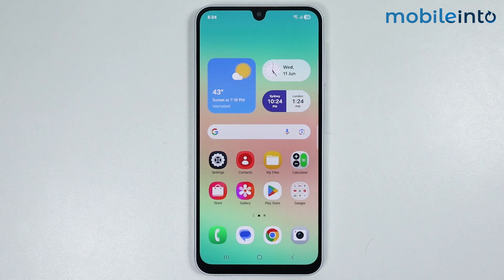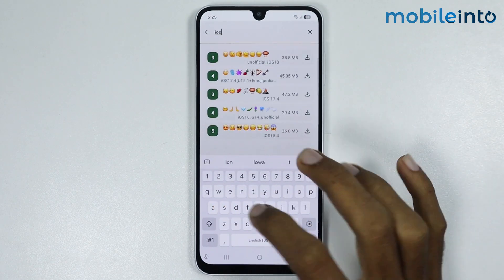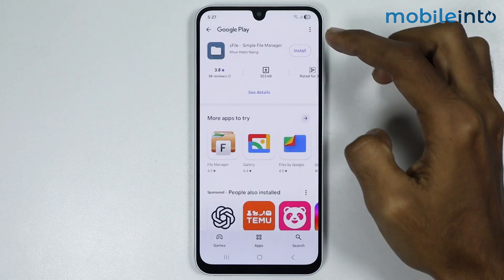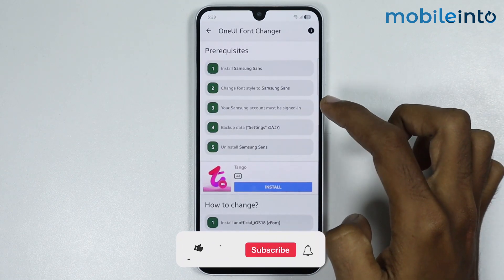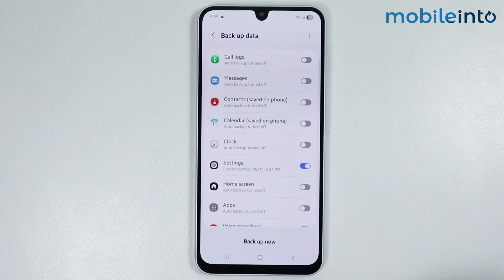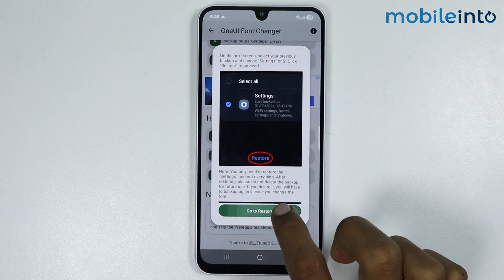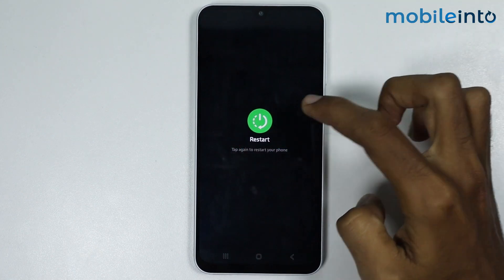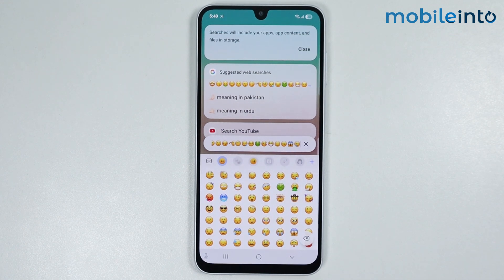How to Get iPhone Emoji on Samsung Phone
How you can get iOS emojis in Samsung Phone. If you want to download iphone emojis and install iOS emojis on Samsung device, follow these steps.